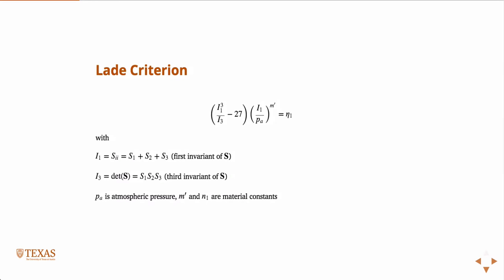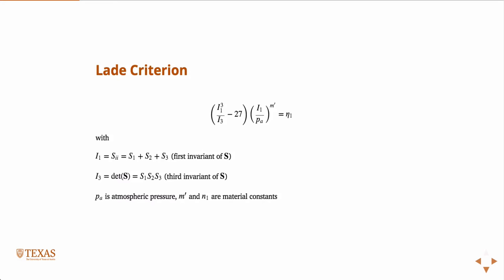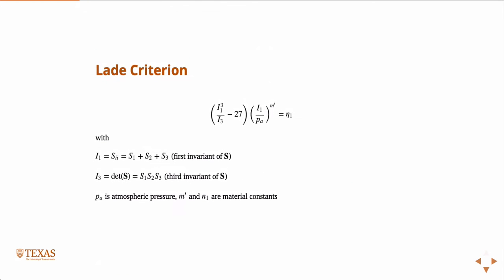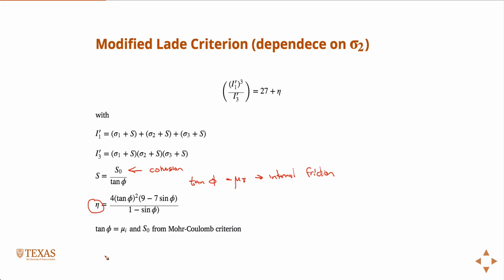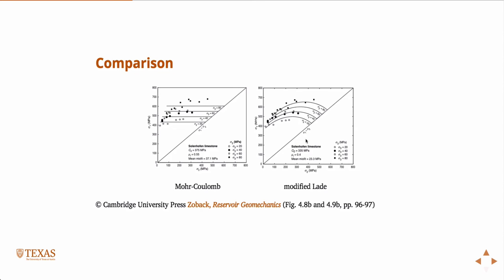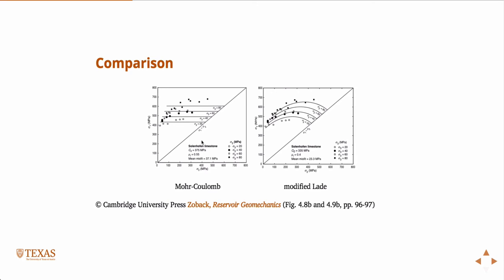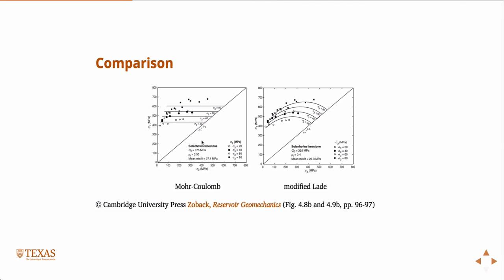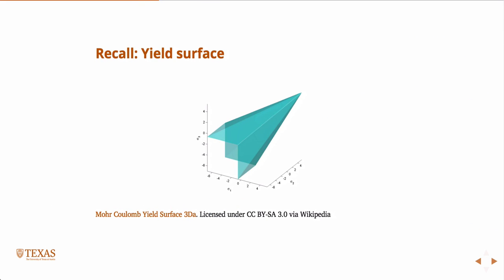Modified-Lade Failure Criterion